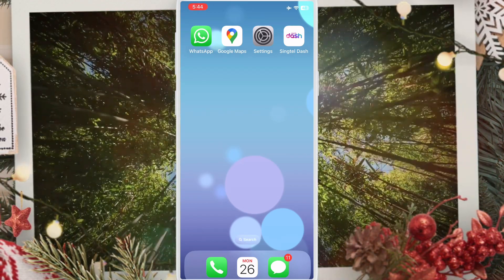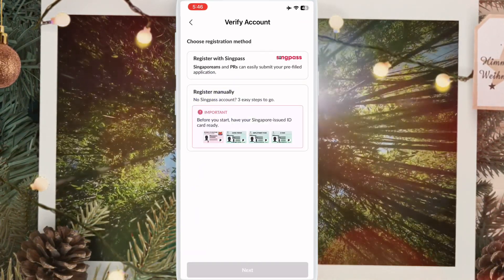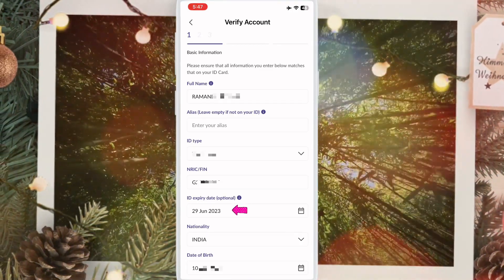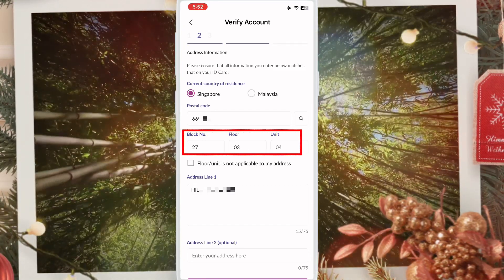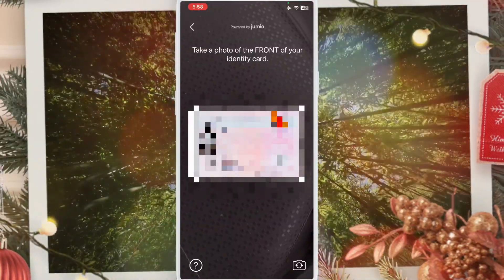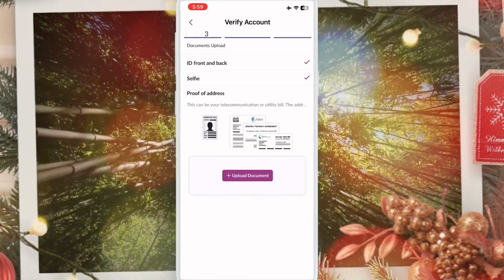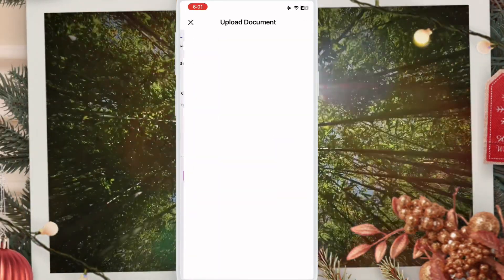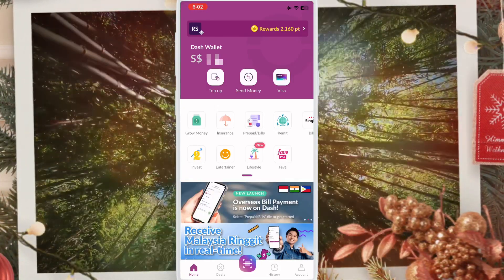How To update SingTel Dash Address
Hello friends in this video I show you how to update singTel Dash Address new ic